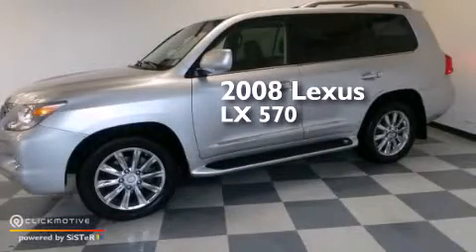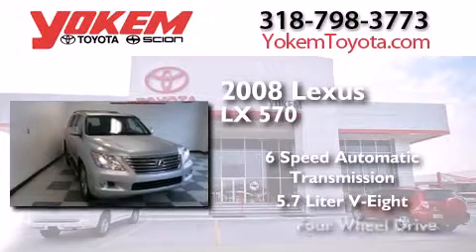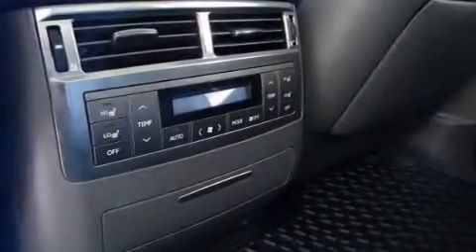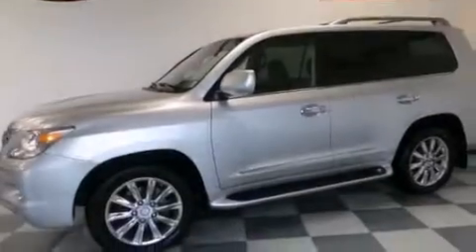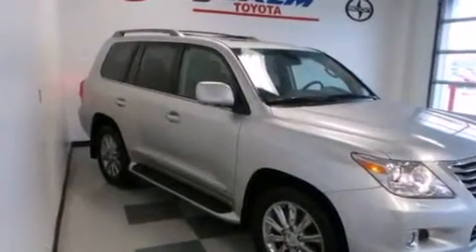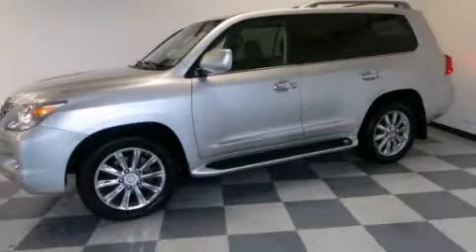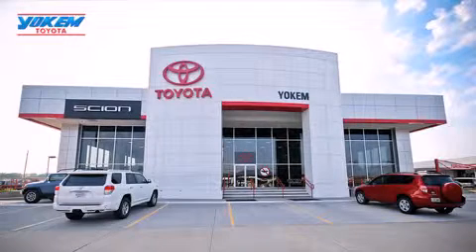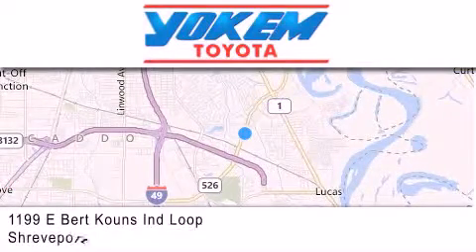2008 Lexus LX 570 Bossier City LA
We have been honored to serve the Shreveport LA area , we promise that your experience at our dealership will exceed your expectations ! Year : 2008 Make : Lexus Model : LX 570 Engine : Gas V8 5.7L/346 Trans . : Automatic Exterior : Mercury Metallic Miles : 79,107 Stock : 70899B Yokem Toyota 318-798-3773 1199 E. Bert Kouns Shreveport , LA 71105